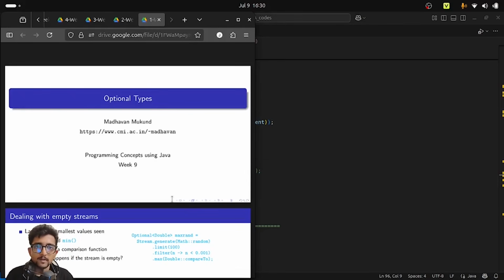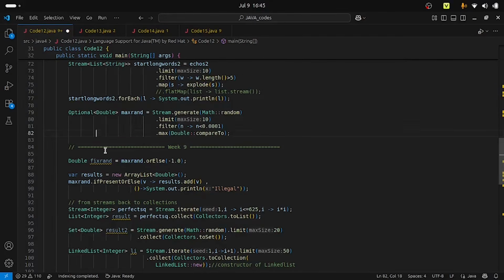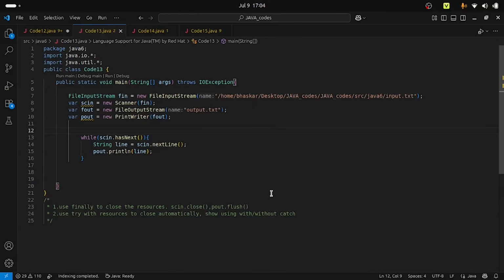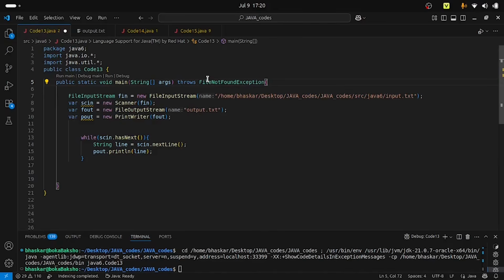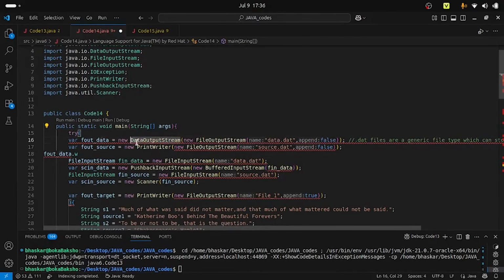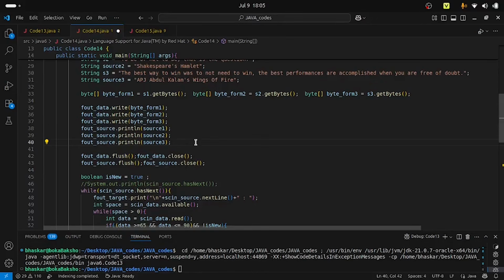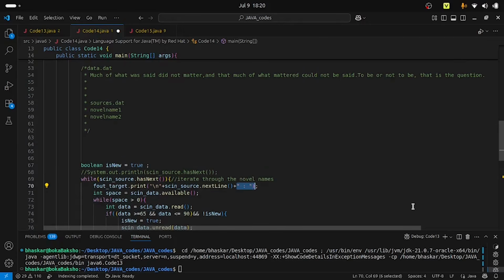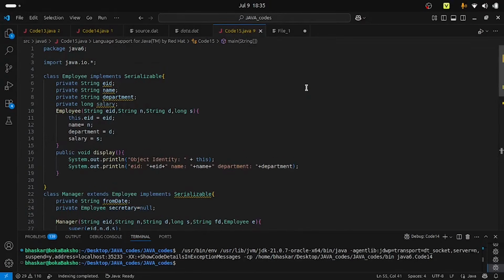Java - Tutorial - Week 9